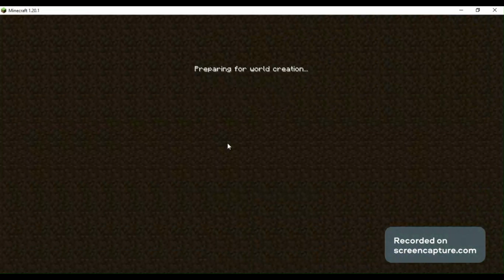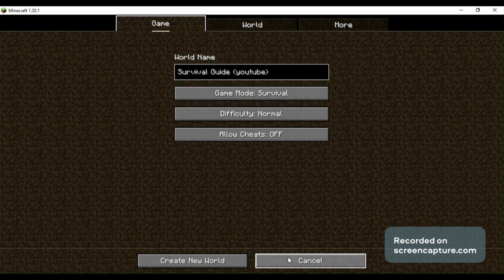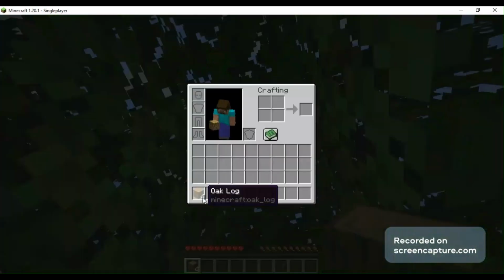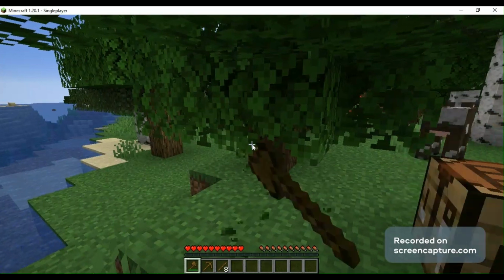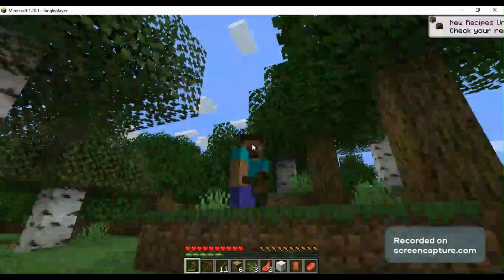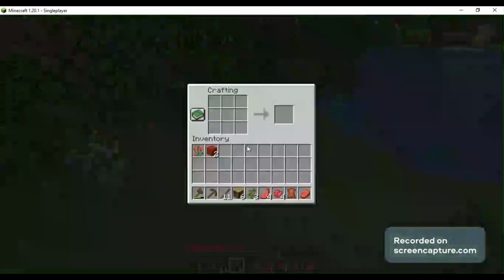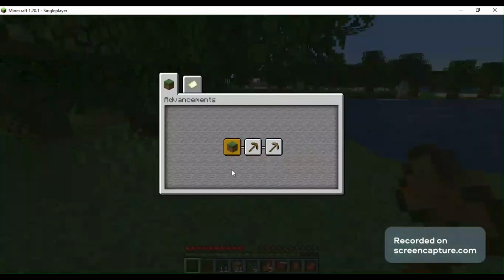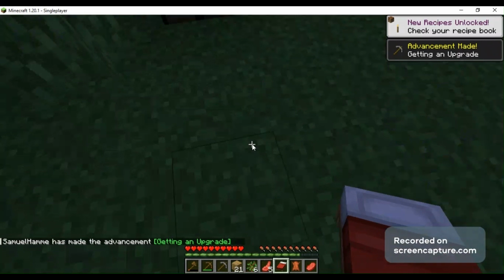Minecraft Episode 1 (First ever video, Java)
My first ever minecraft video.